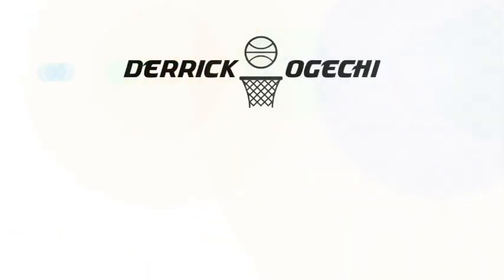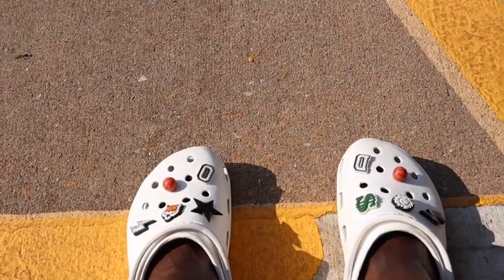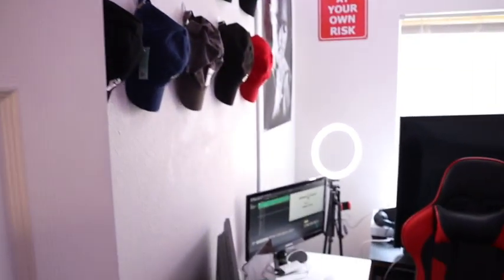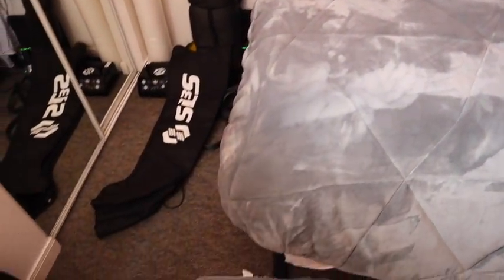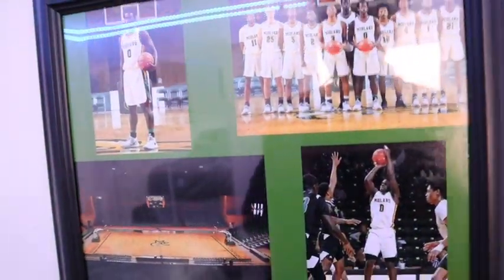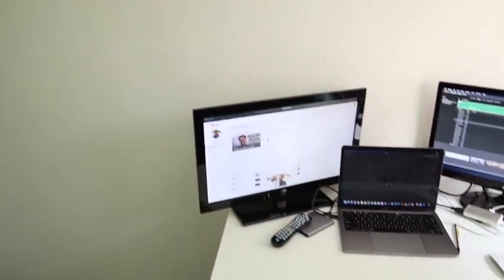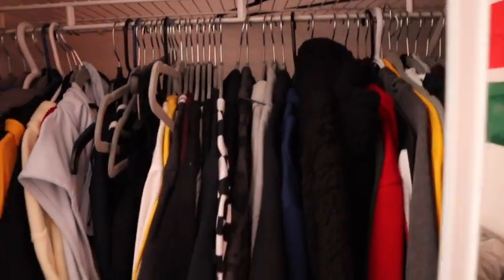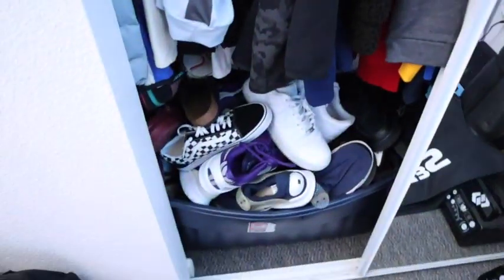DORM ROOM TOUR | MIDWESTERN STATE UNIVERSITY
A tour of my room here at Midwestern State University (MSU Texas) in the apartments we have on campus.

About me:
Age: 21 years old, Junior in College
School: Midwestern State University 🐎
Camera: Canon M50, iPhone 11 Pro